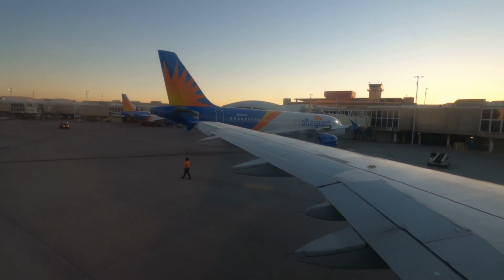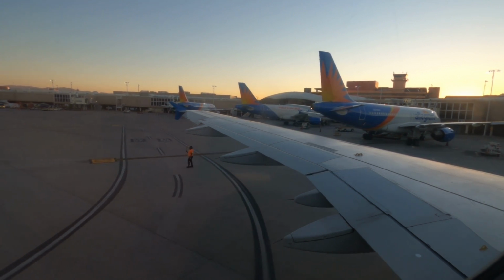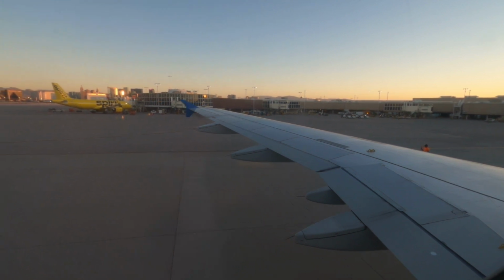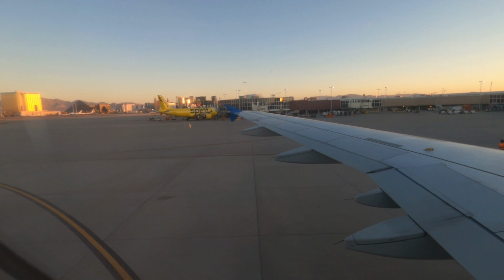Pushback in an Airbus A319 #5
Date- 08/06/2021
Airline- Allegiant
Flight- 173
Origin- (KLAS) Las Vegas, NV
Destination- (KTUL) Tulsa, OK
Status: on-time
Aircraft- Airbus A319
Aircraft registration- N307NV
Seat- 21A